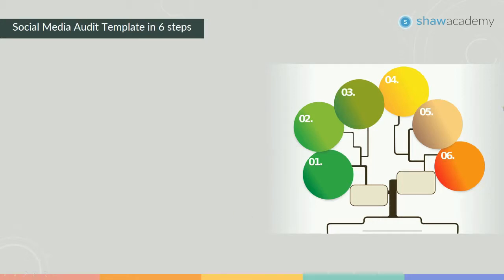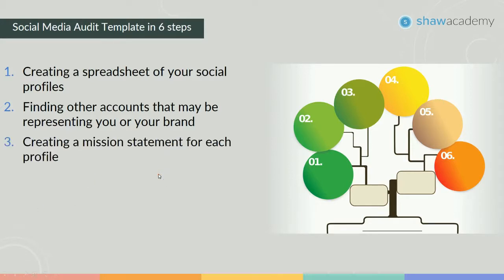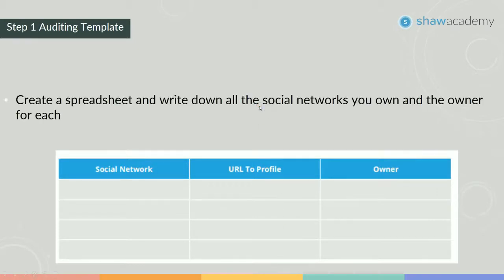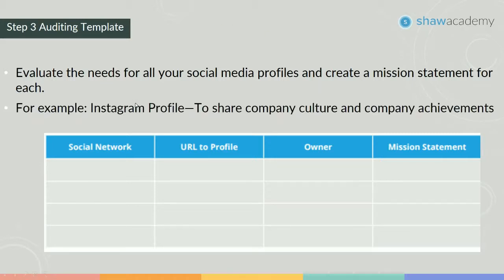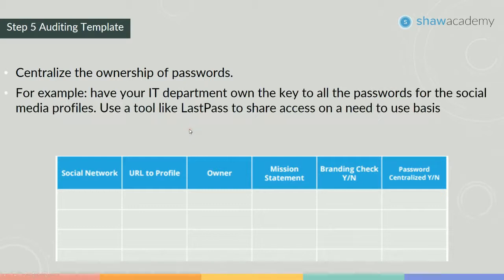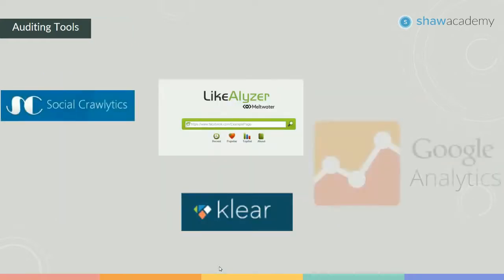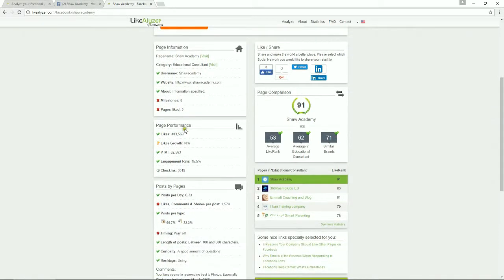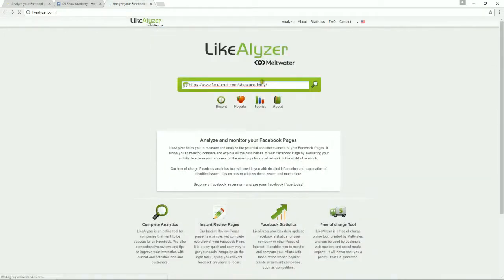6 Steps to Create Your Social Media Audit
In this bonus video, we talk 6 different steps how to conduct a social media audit based on the information we talked about in Lesson 1 of Shaw Academy Social Media Marketing course.

We have covered how to create a social media marketing plan for your social media strategy?